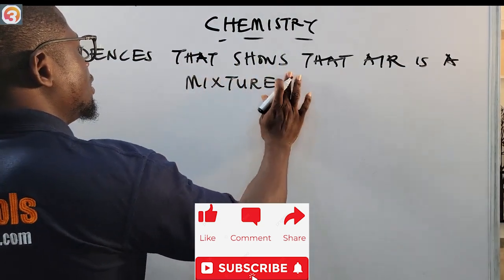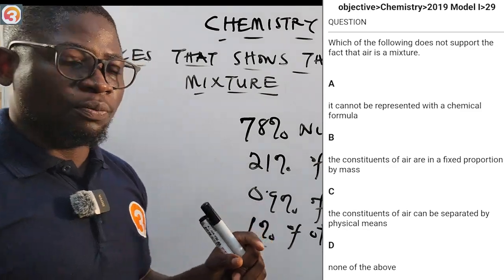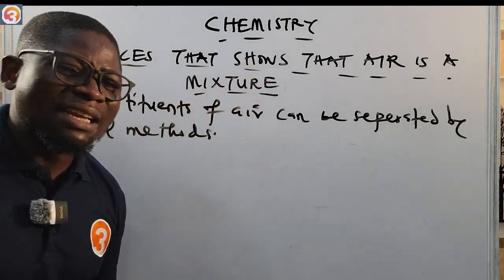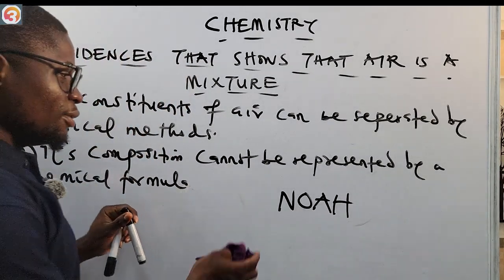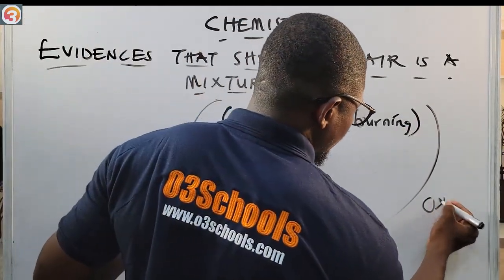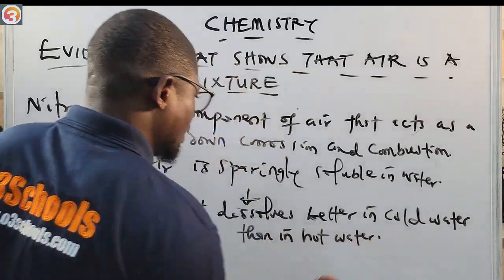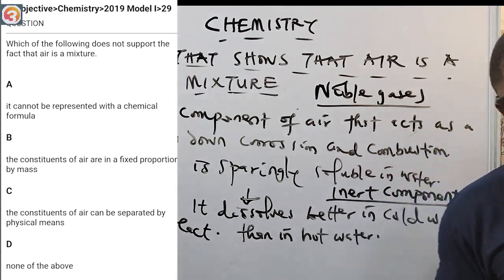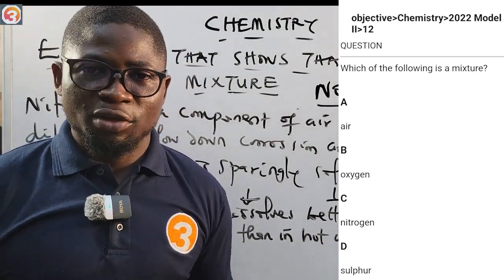JAMB/WAEC Chemistry 2026 EP 126 - Evidence That Shows that AIR is a Mixture + Free Past Questions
JAMB/WAEC Chemistry 2026 – Evidence That Air is a Mixture
In this episode, we explain the scientific evidence and experiments that prove air is a mixture and not a compound — an important concept in JAMB, WAEC, NECO, and GCE Chemistry exams.

✅ What You’ll Learn in This Episode:

Definition of mixtures vs compounds

Composition of air and its properties

Scientific evidence showing air behaves like a mixture

How components of air can be separated by fractional distillation

Real-world applications of air separation

Step-by-step JAMB/WAEC past question solutions

💡 Why This Matters for Your Exam:
This topic is a common favorite in Chemistry past questions. Knowing the differences between a mixture and a compound, using air as an example, can help you score full marks in both theory and objectives.